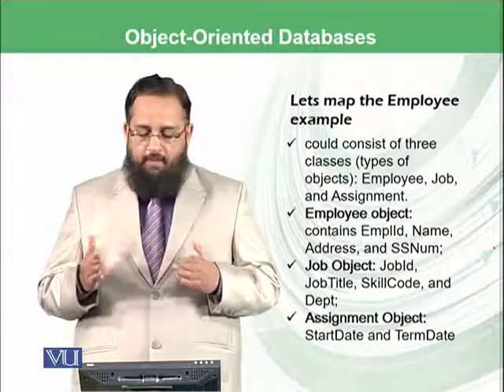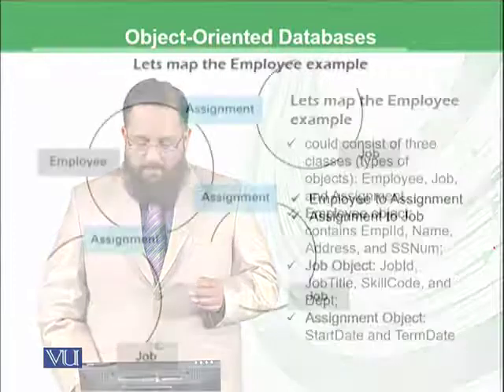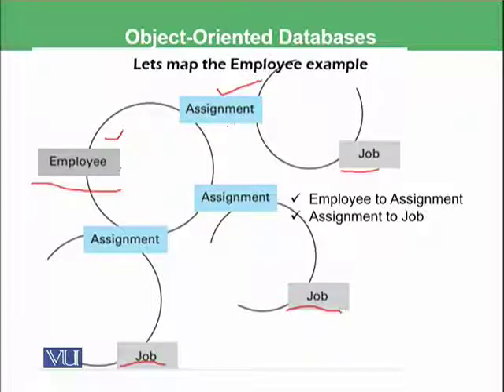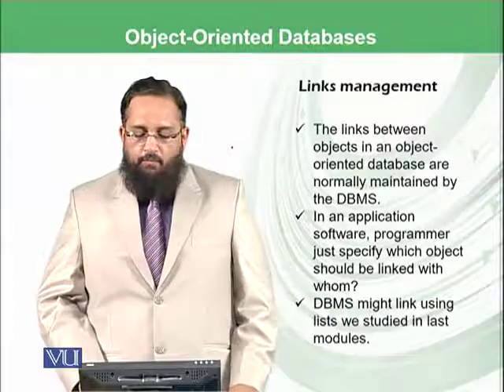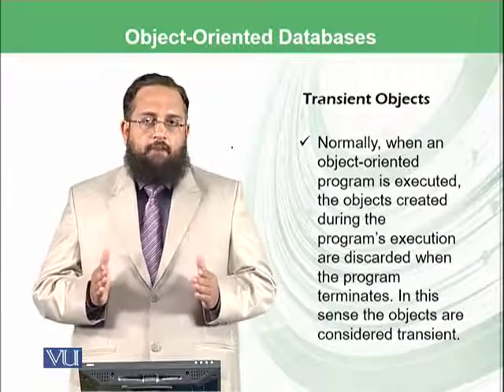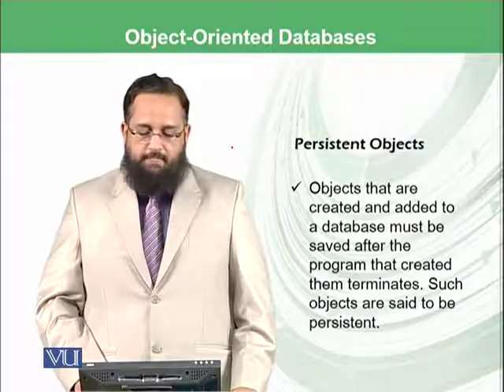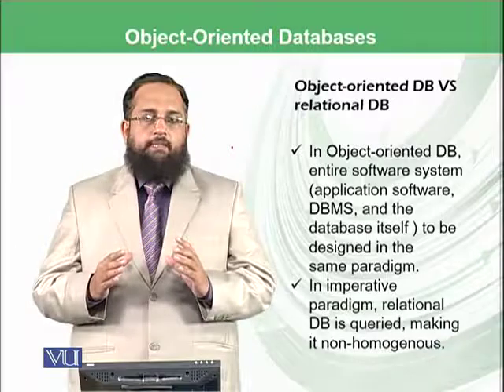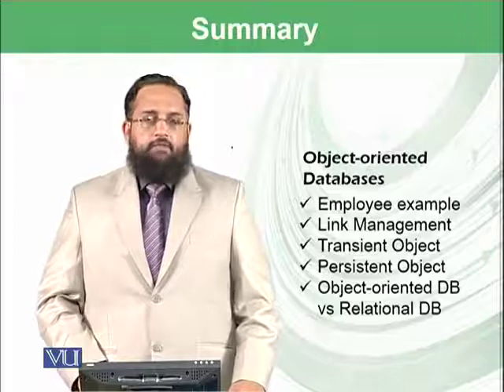CS101 Topic159 480p 25fps H264 128kbit AAC